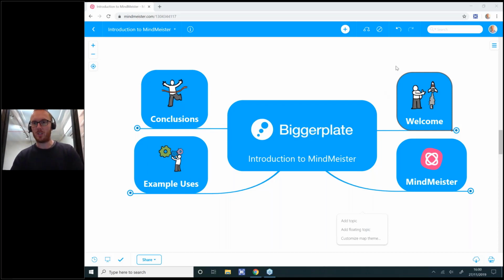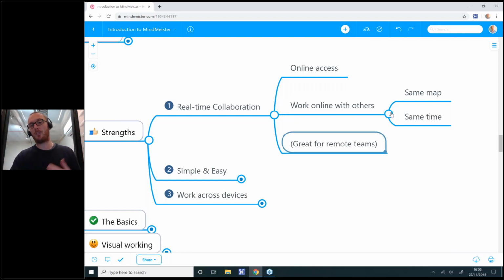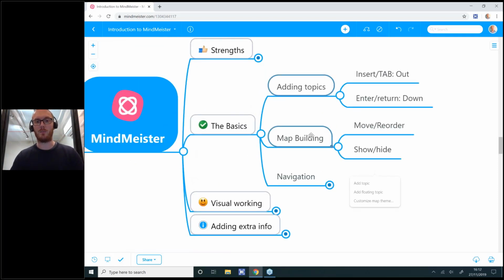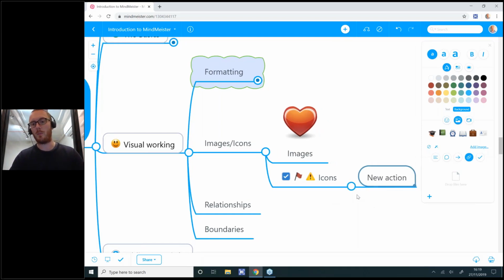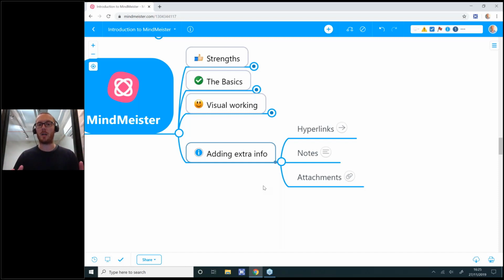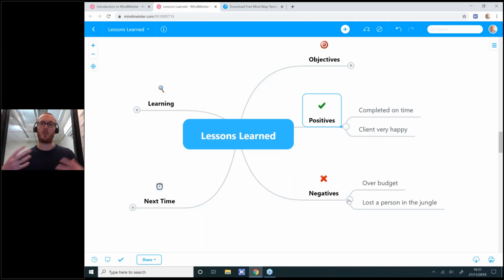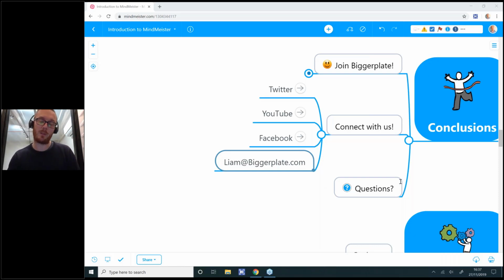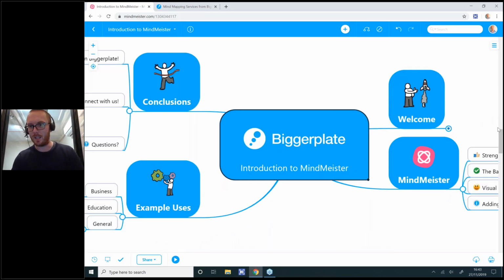Introduction to MindMeister - 27 Nov 2019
In this free webinar, Biggerplate Founder Liam Hughes provides an overview of the benefits, core features, and example uses of MindMeister!